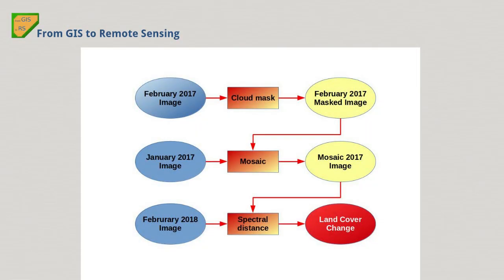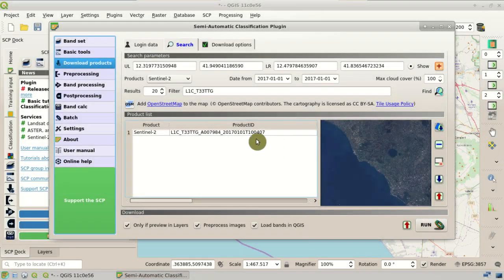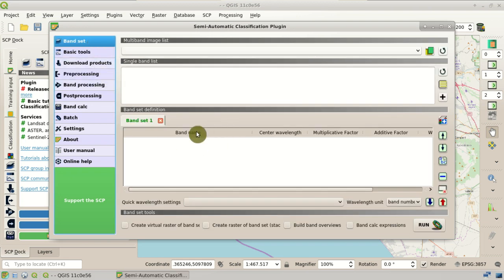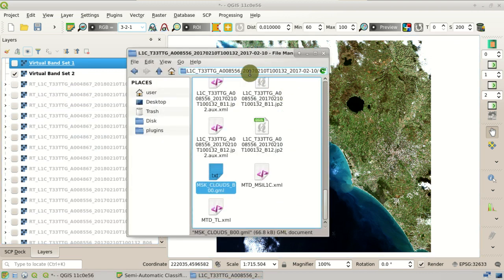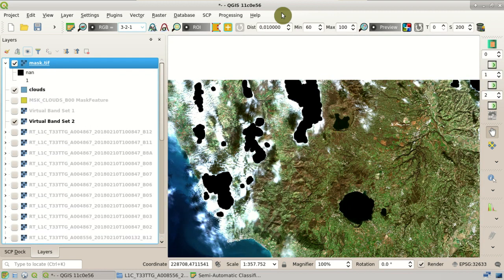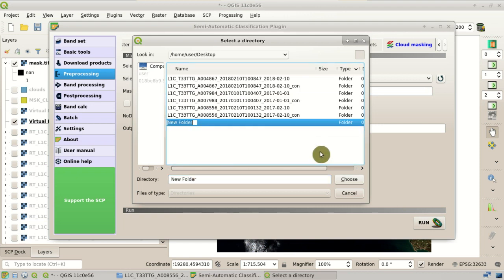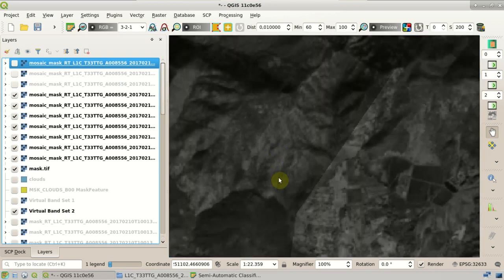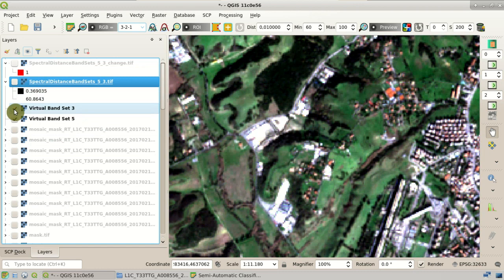Cloud Masking, Image Mosaic, and Land Cover Change Location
Tutorial about the use of the Semi-Automatic Classification Plugin (SCP) for the location of land cover change using Sentinel-2 images.

Tutorial melody by Luca Congedo